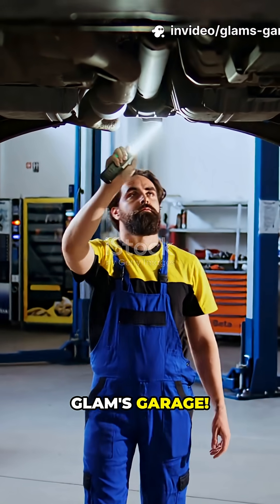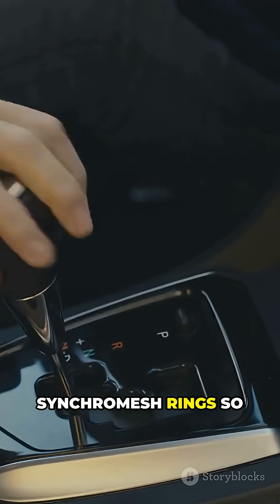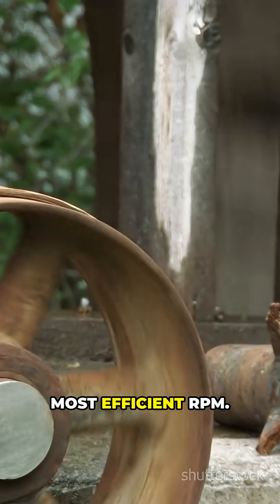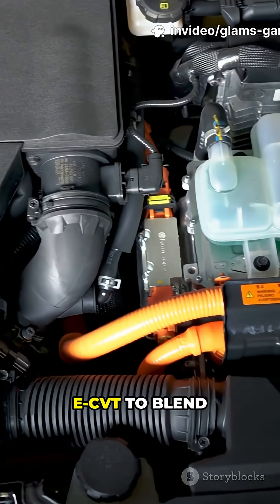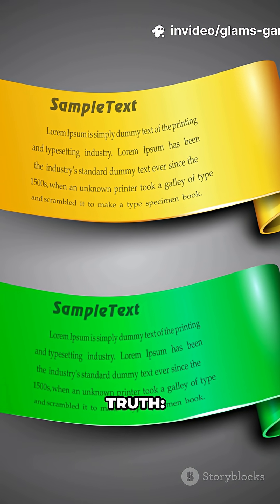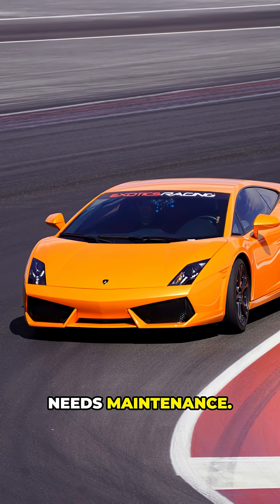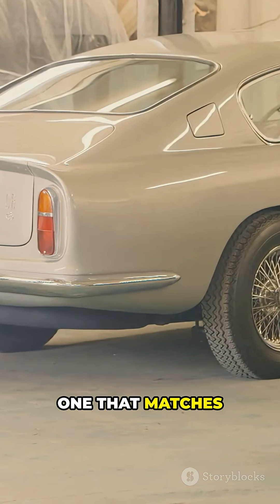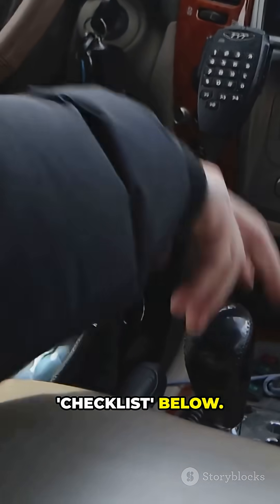Manual, torque-converter, CVT, DCT, or EV single-speed which transmission should you choose?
Which transmission is best — manual, torque-converter auto, CVT, DCT, or EV single-speed? In this in-depth video we explain how each transmission works, the real pros & cons, maintenance realities, and the best choice for towing, performance, commuting, and low maintenance.

CHAPTERS
0:00 Hook
0:12 Intro — what we’ll cover
0:40 Manual Transmission — how it works, pros/cons, maintenance
2:00 Torque-Converter Automatic — how it works, pros/cons, maintenance
3:20 CVT — how it works, pros/cons, maintenance
4:40 DCT — how it works, pros/cons, maintenance
5:50 AMT — budget automated manual overview
6:30 e-CVT / Single-Speed (Hybrid & EV) — how they differ
7:40 Comparison table — winner per category
8:40 Real-world recommendations — who should buy what
10:00 Maintenance & lifetime cost summary
10:30 Final recap & CTA

KEY TAKEAWAYS
• No universal “best” — pick based on towing needs, performance desire, repairability, and daily driving.
• Torque-converter autos = best for towing & smoothness.
• CVTs = best for economy-focused commuting.
• DCTs = best for fastest shifts and sporty driving.
• Manuals = best for driver engagement and repairability.
• EV single-speed = best for lowest transmission maintenance and instant torque.